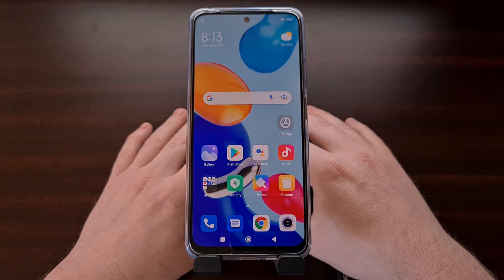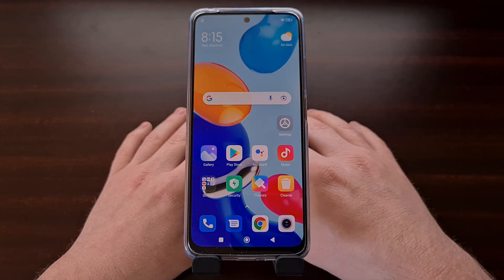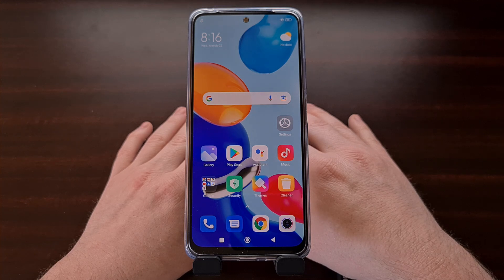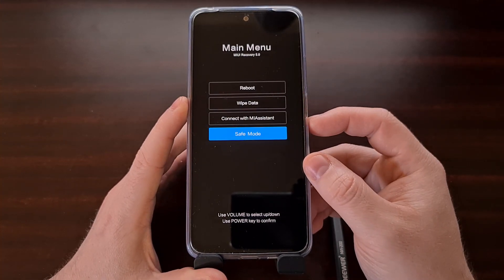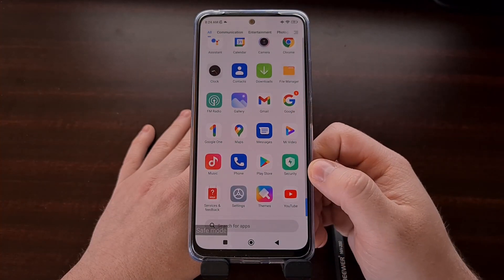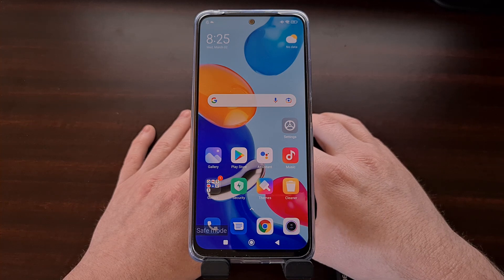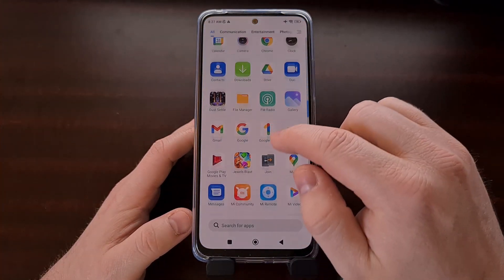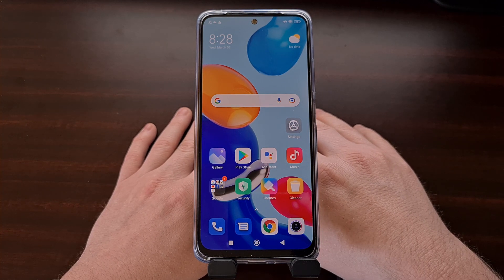How to Boot the Redmi Note 11 in Safe Mode?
This video shows you how to access Safe Mode on the Xiaomi Redmi Note 11 so you can troubleshoot various issues.

Video Description
Safe Mode is a special boot mode for Android that can help us when troubleshooting certain issues. Xiaomi has a history of blocking this on their devices with MIUI but they seem to have included  it on the Redmi Note 11 series. So today I'll be showing you how to boot this phone into Safe Mode as well as how to exit it.

Android is a complex operating system and that means sometiems various components that make up the OS can  bug out from time to time. This can result in a cascading effect where one area breaks due to something like filesystem corruption and it causes issues with an entirely different aspect of the phone or tablet.

One such area of Android that has a large amount of influence over the rest are the 3rd-party applications and games that we can install. Whether you installed them through the Play Store or sideloaded the manually, apps and games can have a major impact over the performance and stability of your smartphone or tablet.

Installing a incorrectly coded or poorly optimized application on your device can cause the performance to tank. It could chew through your battery life at an alarming rate, or even begin filling up your remaining storage space with useless data.

I've seen people experiencing issues with all of these areas of Android and in some cases it boiled down to a bad, or even sometimes just an outdated application causing the issue.

But many of us have dozens or hundreds of 3rd-party applications installed on our Android phones or tablets. How are we to know an issue we're experiencing is causing the issue? And this is where Safe Mode comes into play. The Xiaomi Redmi Note 11 Safe Mode feature is a way for us to temporarily disable all of these 3rd-party applications.

This, then allows us to to test and see if they are what seems to be causing whatever issue you may be experiencing with your phone. Whether that's a performance related issue, maybe an overheating issue, or even just the cause of your smartphone having poor battery life.

We can access Safe Mode on the Redmi Note 11 by bringing up the Power Menu and rebooting the device over into Recovery Mode.

1. Intro [00:00]
2. Boot into Recovery Mode [02:49]
3. Select the "Safe Mode" option [03:13]
4. Check the bottom left corner for the watermark [04:03]
5. Where are my apps? [04:55]
6. How to leave safe mode? [06:20]